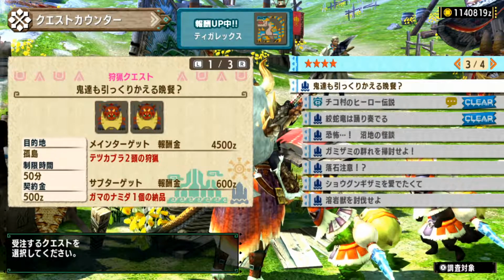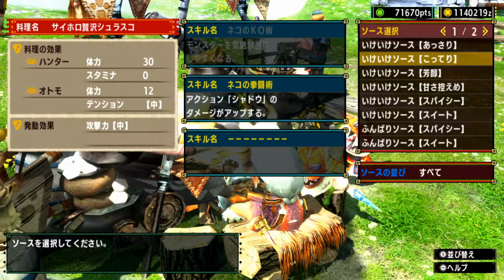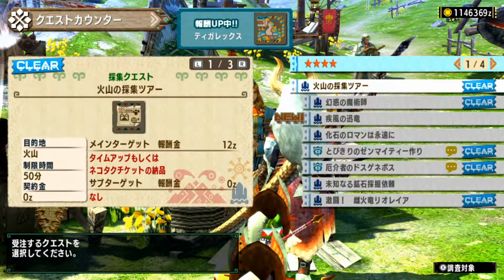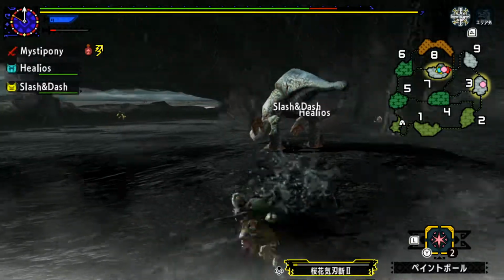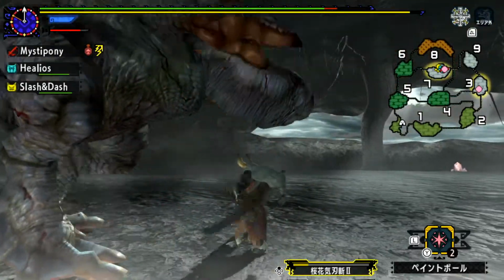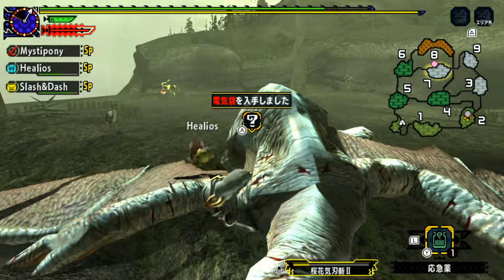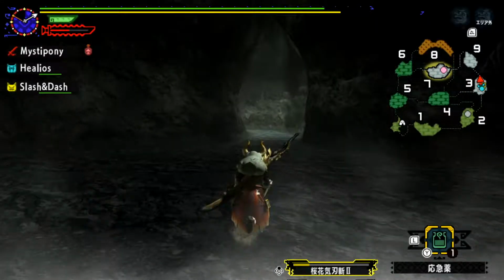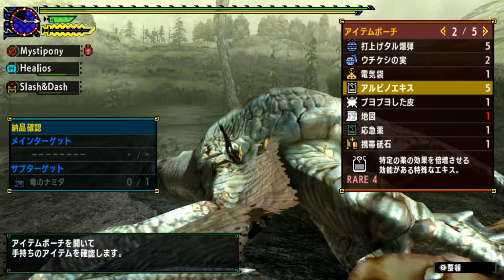Let's Play Monster Hunter XX [Switch] part 15, Shogun Ceanataur and double Khezu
Some annoying monsters, but done now.

for uploads only.